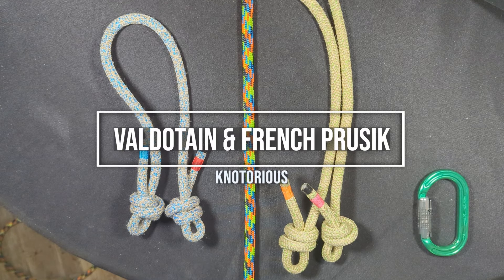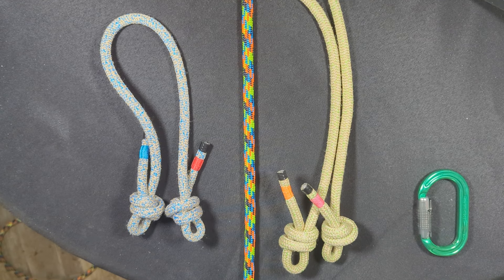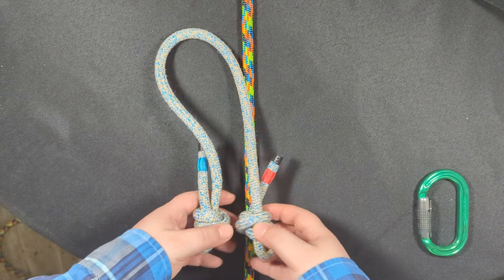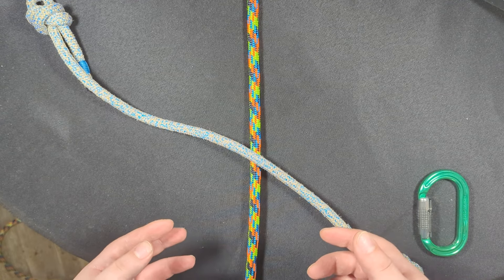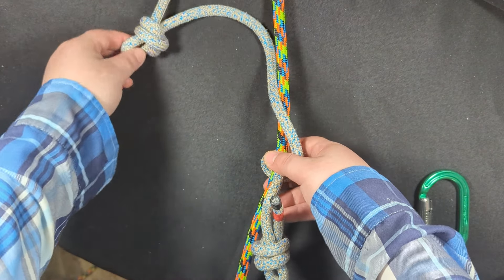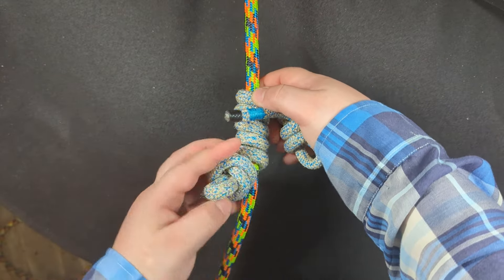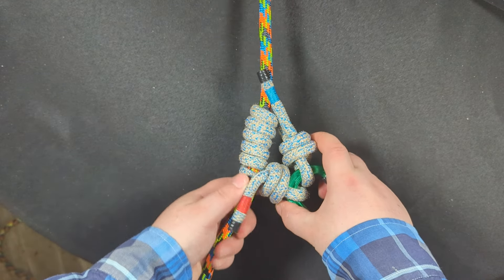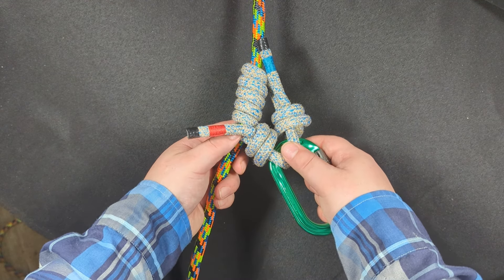Valdotain & French Prusik Hitches for Arborists and Tree Climbers!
All about the Valdotain and French Prusik friction hitches.